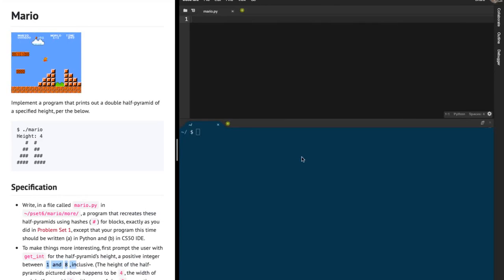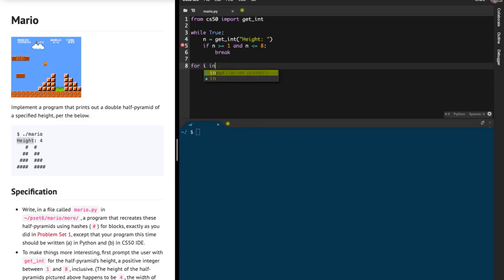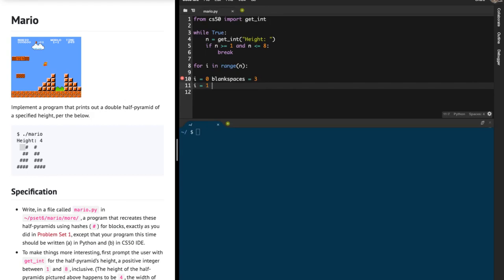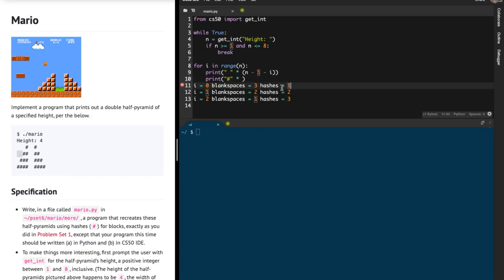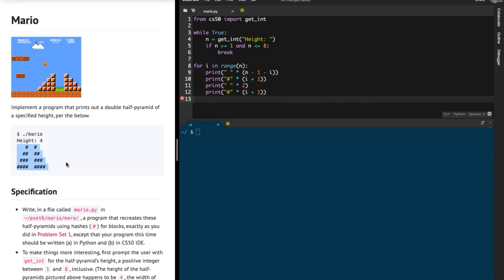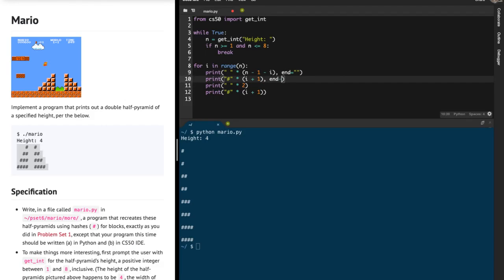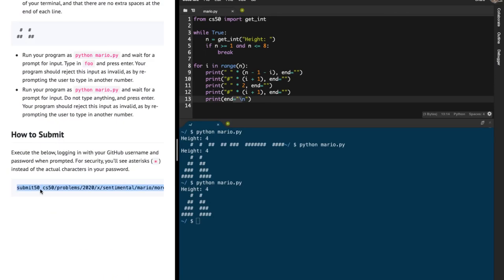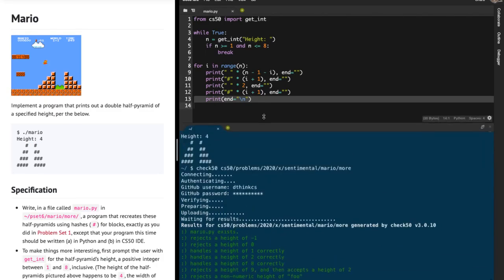CS50 Mario More PYTHON Problem Set 6 (pset6) Walkthrough (Step by Step)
CS50 Mario More Problem Set 6 (pset6) Walkthrough and Solution (Step by Step for Beginners) - Problem Set 6 proves to be very challenging, especially for those who have not programmed before. This is a step by step walkthrough that helps students understand the logic behind Problem Set 6.